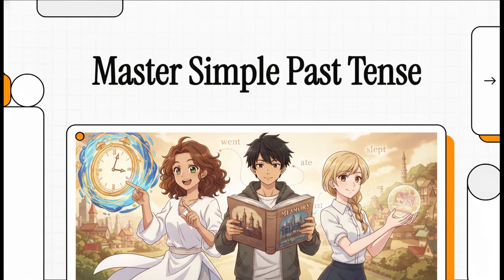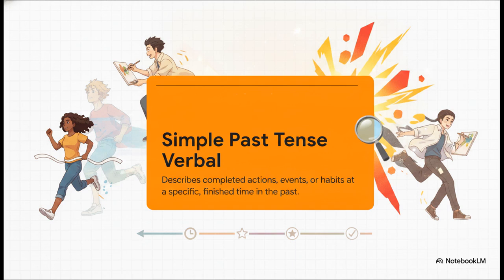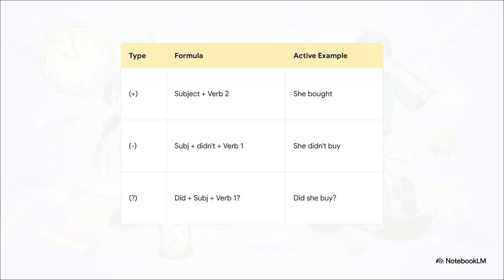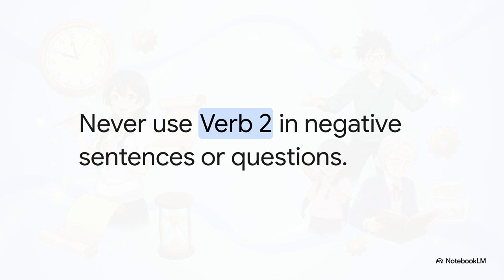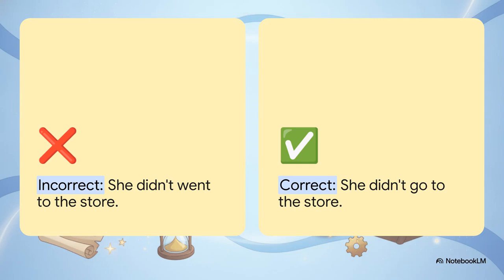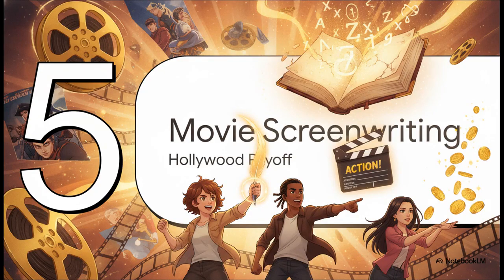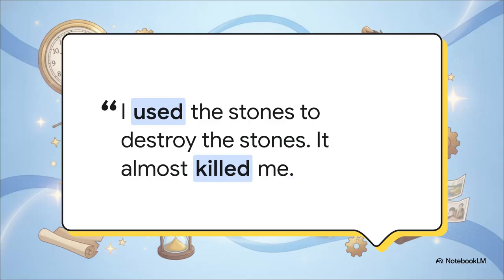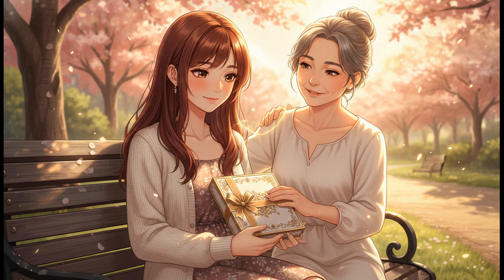Simple Past Tense (Verbal)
Here is the detail explanation of Simple Past Tense.

The simple past tense describes an action or event that finished at a specific time in the past. You form it using regular verbs by adding -ed (walk → walked) or by using unique past forms for irregular verbs (go → went). Time signal like yesterday, last month, last week, etc.